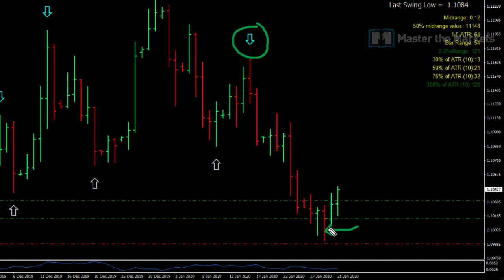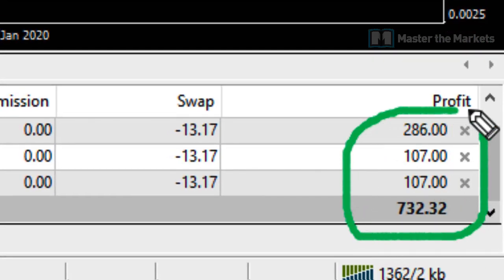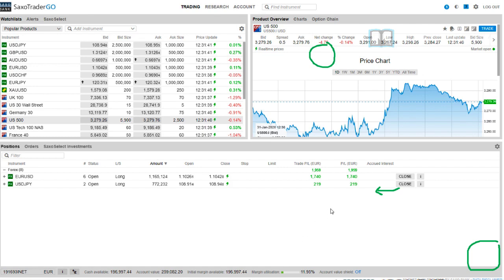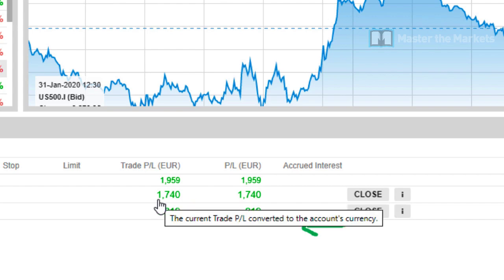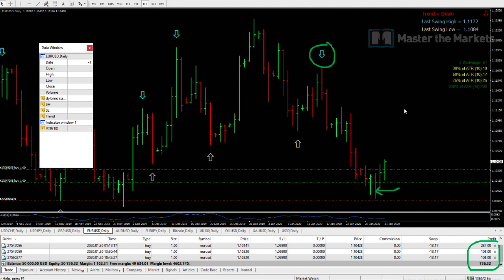Live Trade Session 95 - MB 3.0 Strategy over £2500 up